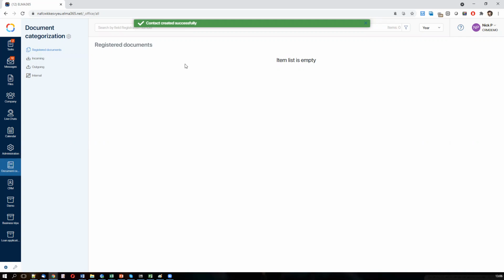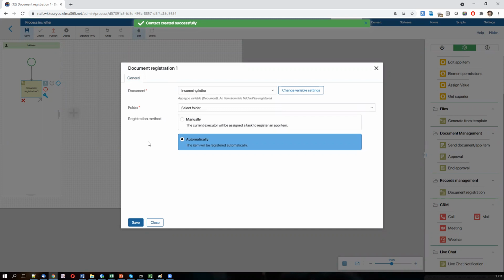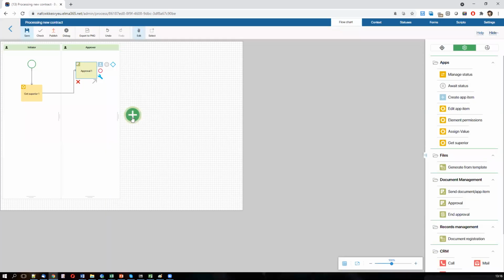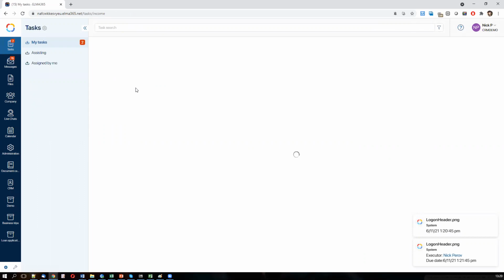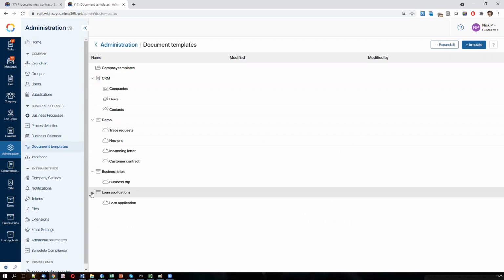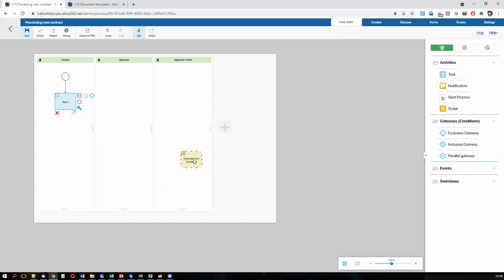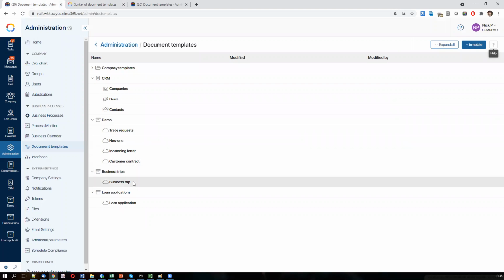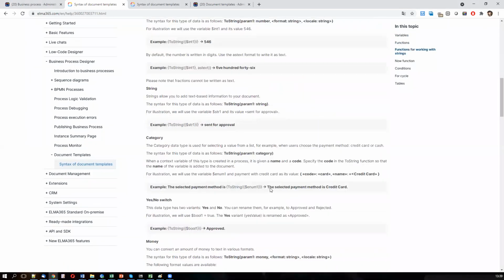ELMA - BPM - TRAINING 2